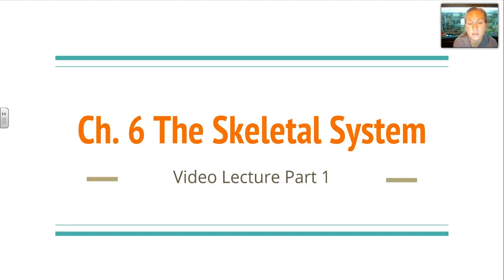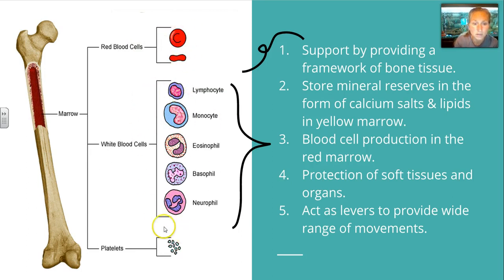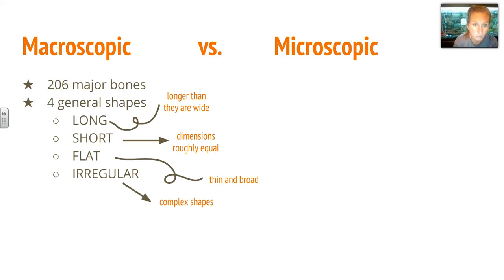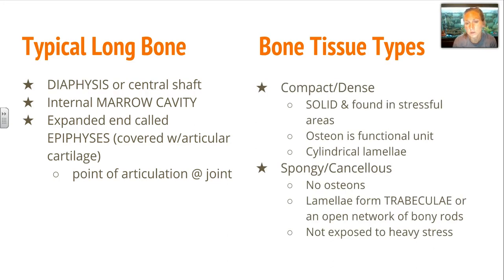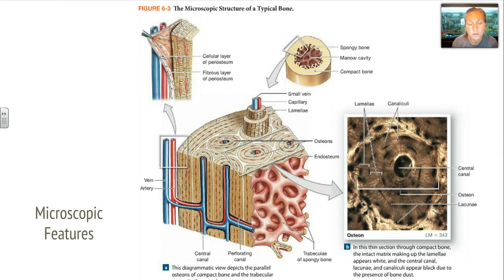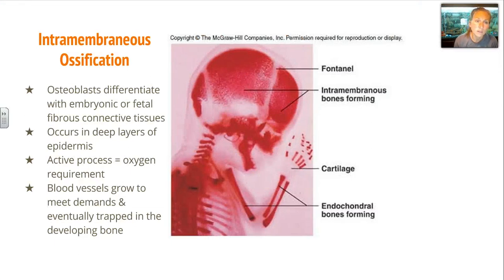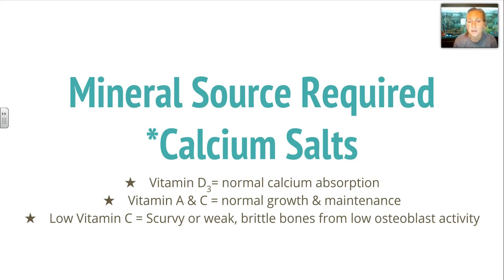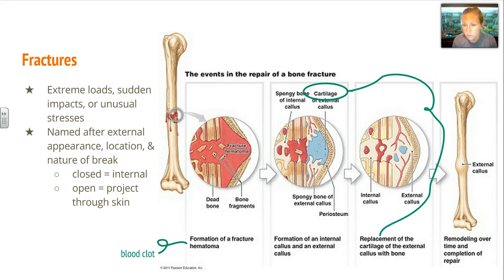Ch 6 Skeletal System Part 1